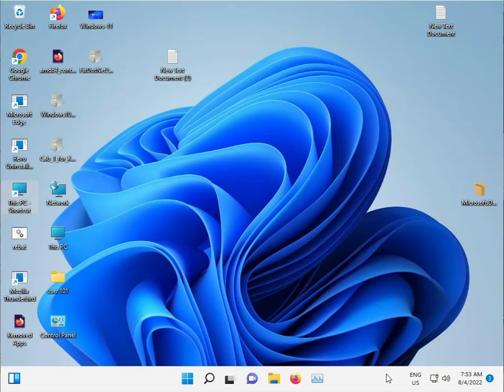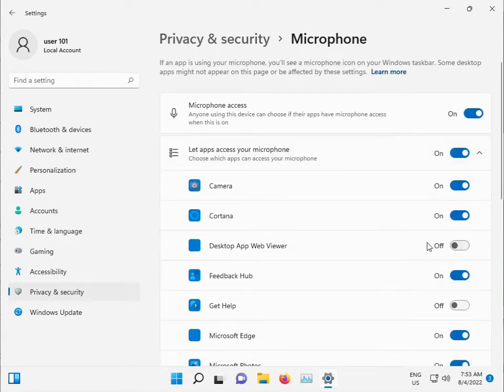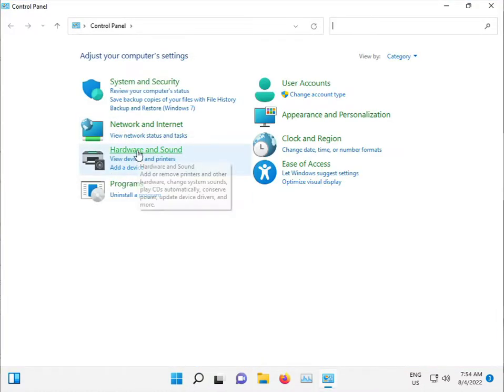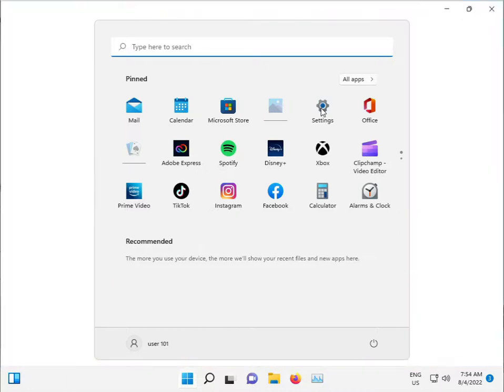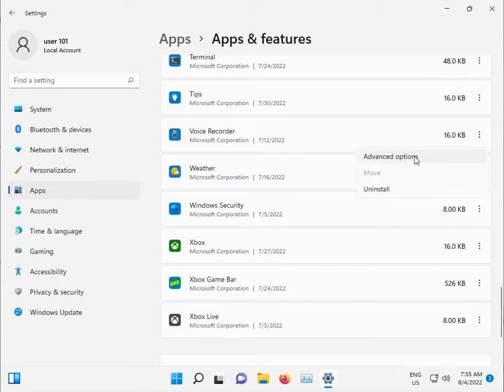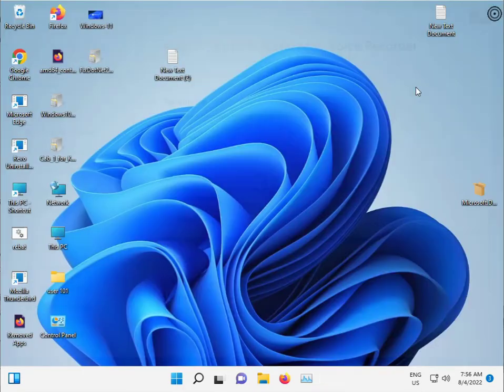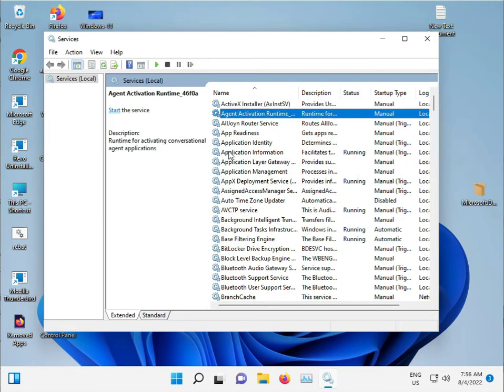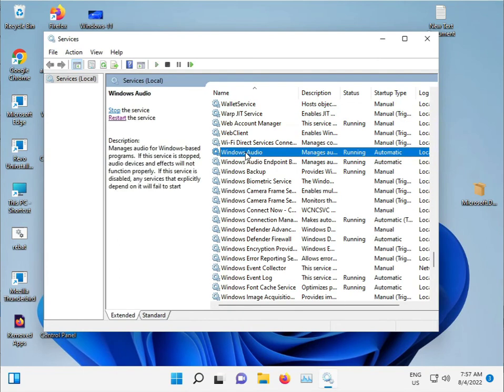how to fix Voice Recorder not working in Windows 10 or 11